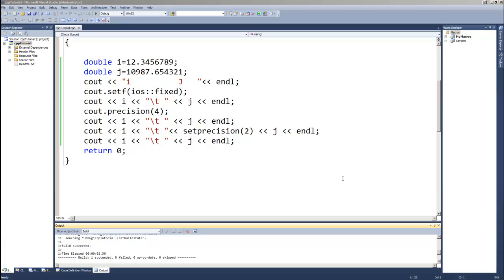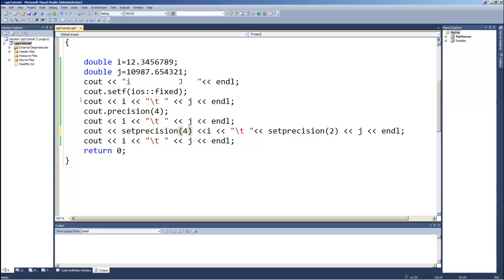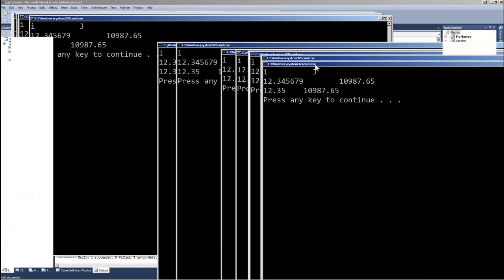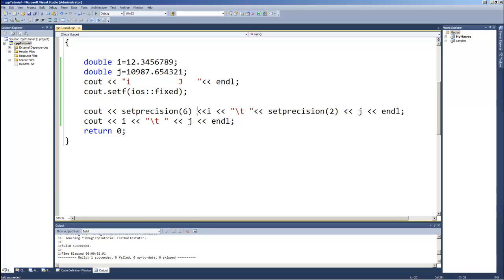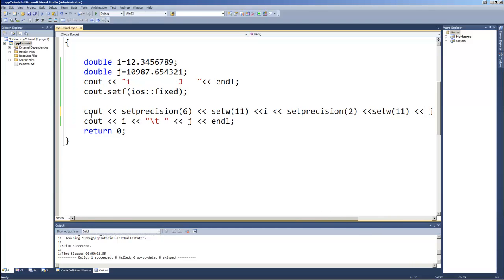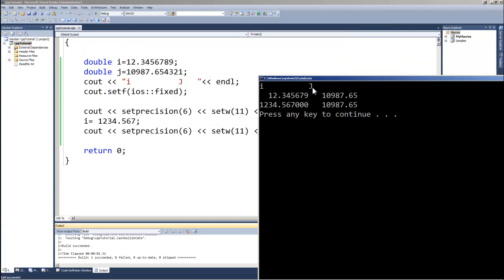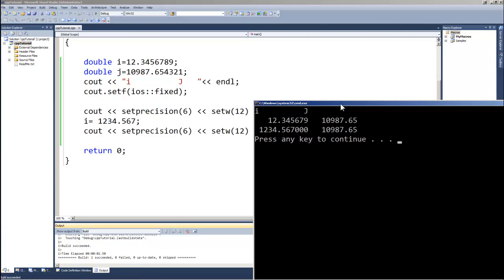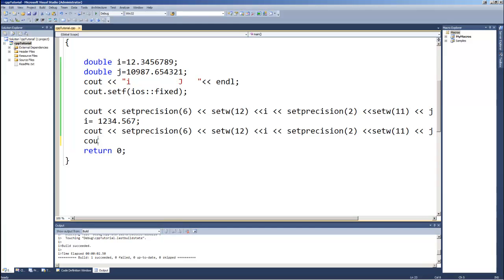Programming in C & C++ Episode 0032 - Formatting Part 2